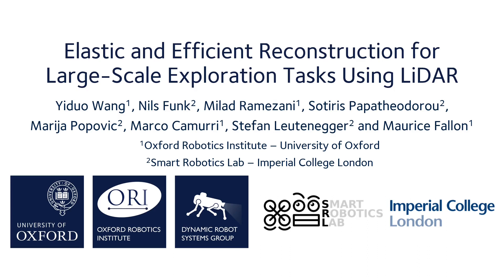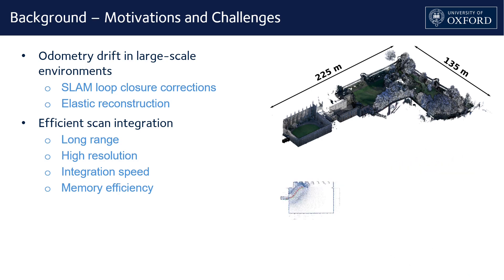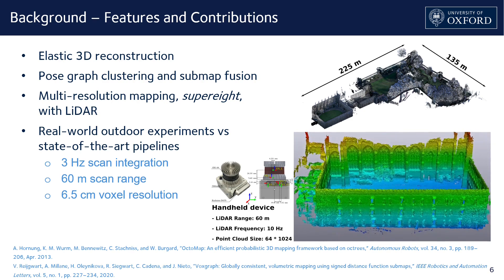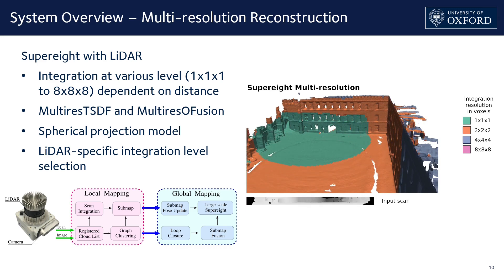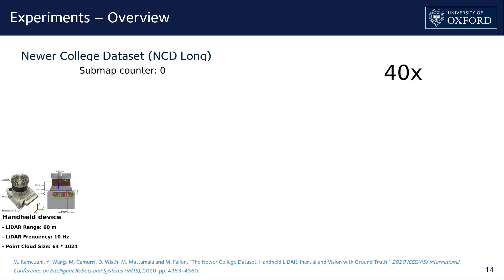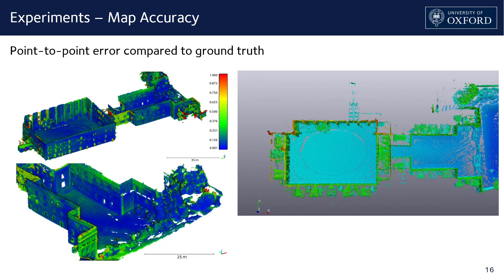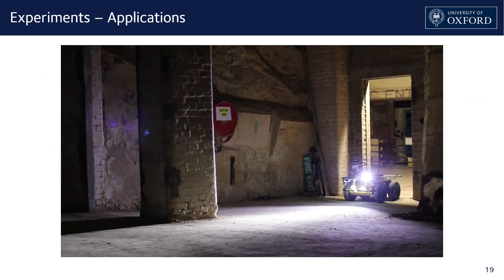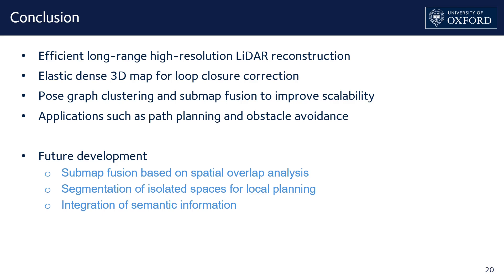[Presentation] Elastic and Efficient LiDAR Reconstruction for Large-Scale Exploration Tasks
"Elastic and Efficient LiDAR Reconstruction for Large-Scale Exploration Tasks"

Yiduo Wang, Nils Funk, Milad Ramezani, Sotiris Papatheodorou, Marija Popovic, Marco Camurri, Stefan Leutenegger, Maurice Fallon

Abstract:
We present an efficient, elastic 3D LiDAR reconstruction framework which can reconstruct up to maximum LiDAR ranges (60 m) at multiple frames per second, thus enabling robot exploration in large-scale environments. Our approach only requires a CPU. We focus on three main challenges of large-scale reconstruction: integration of long-range LiDAR scans at high frequency, the capacity to deform the reconstruction after loop closures are detected, and scalability for long-duration exploration. Our system extends upon a state-of-the-art efficient RGB-D volumetric reconstruction technique, called supereight, to support LiDAR scans and a newly developed submapping technique to allow for dynamic correction of the 3D reconstruction. We then introduce a novel pose graph clustering and submap fusion feature to make the proposed system more scalable for large environments. We evaluate the performance using two public datasets including outdoor exploration with a handheld device and a drone, and with a mobile robot exploring an underground room network. Experimental results demonstrate that our system can reconstruct at 3 Hz with 60 m sensor range and ~5 cm resolution, while state-of-the-art approaches can only reconstruct to 25 cm resolution or 20 m range at the same frequency.